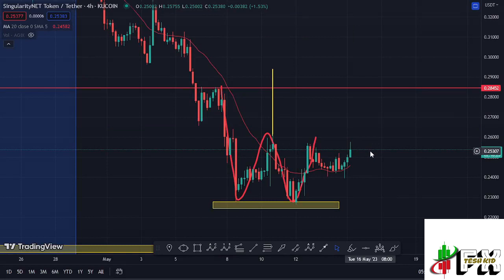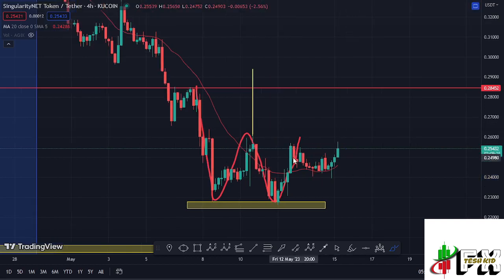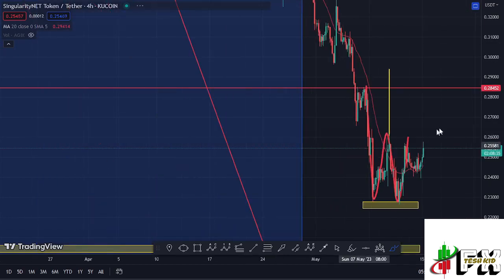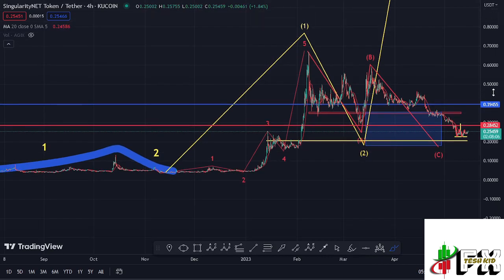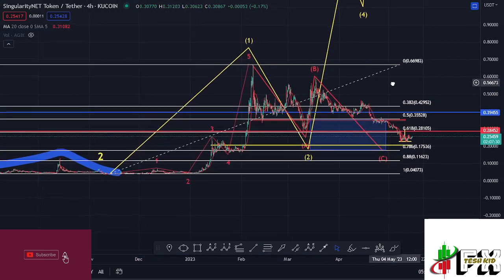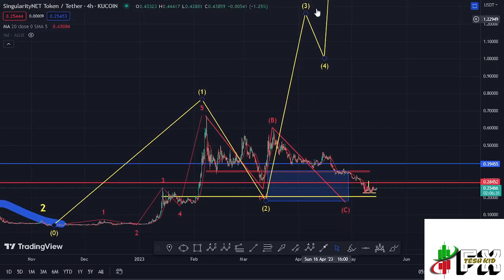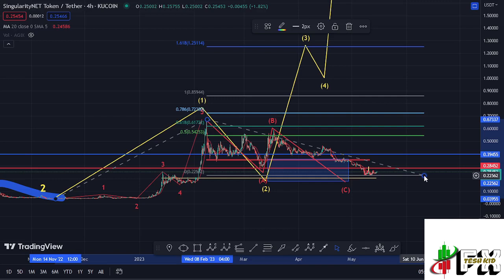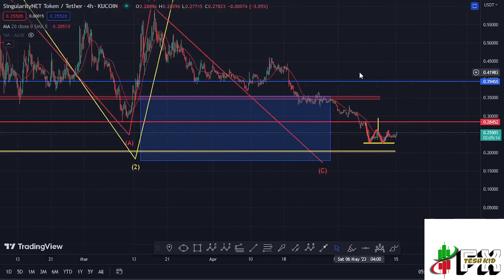🚨AGIX IS BREAKING OUT BREAKING OUT NOW PRICE PREDICTION